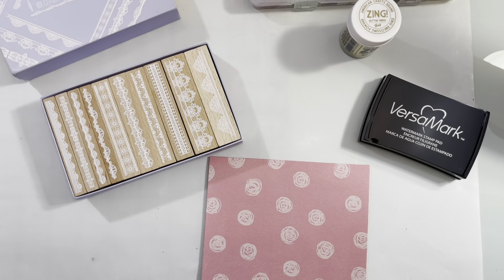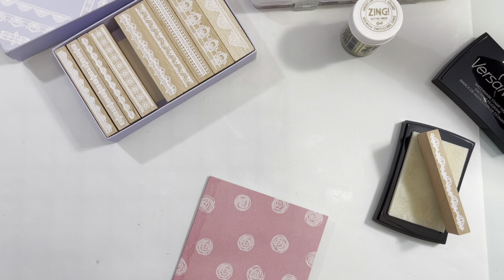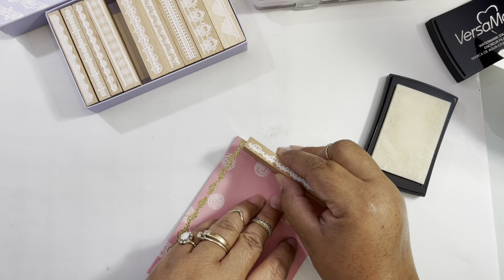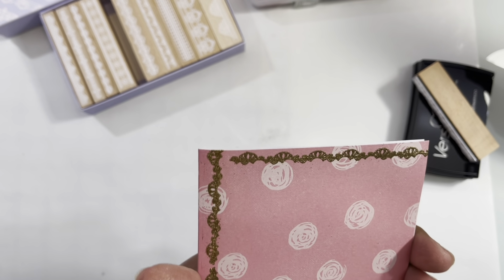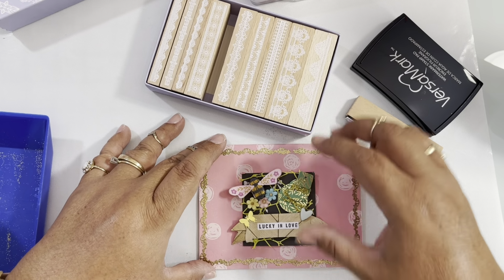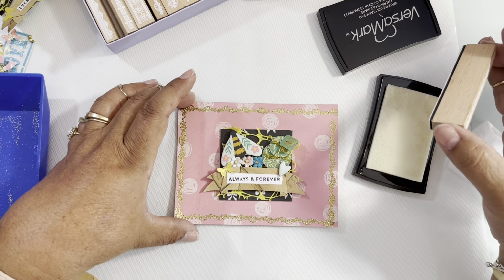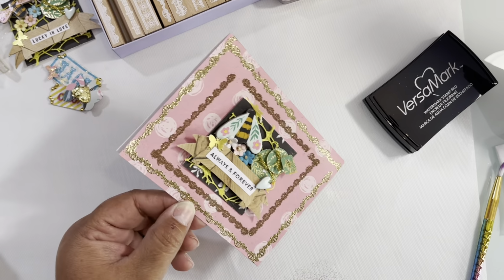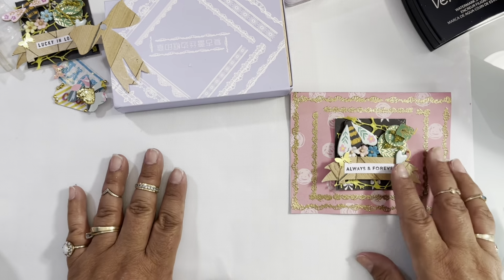Craspire wood stamp tutorial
-Hello I hope you like the video and get inspire by me using this products from craspire. Please check all the links for more information.
Also here is the link of all the products I share with you in this video.

For mail, swaps and other inquiries
PinkCraftyWorld